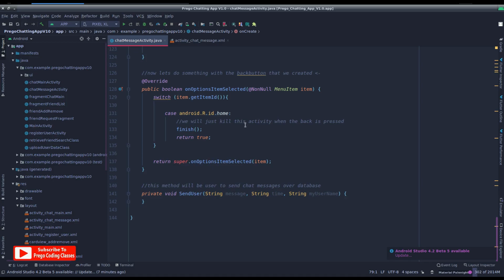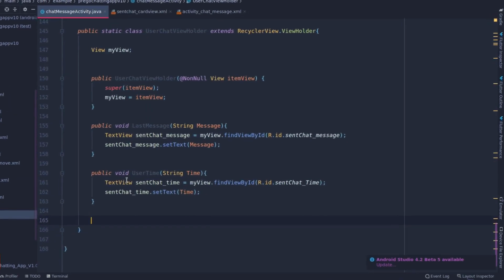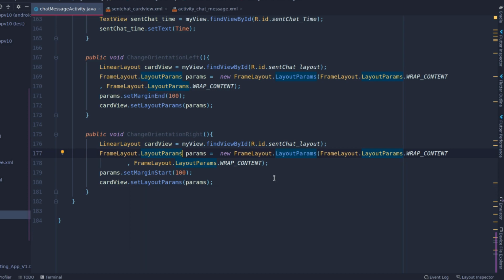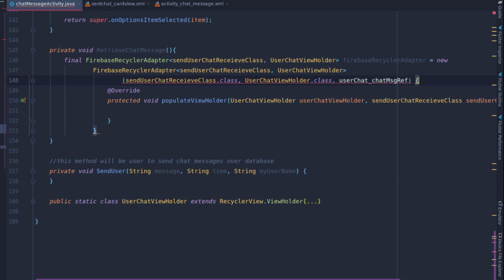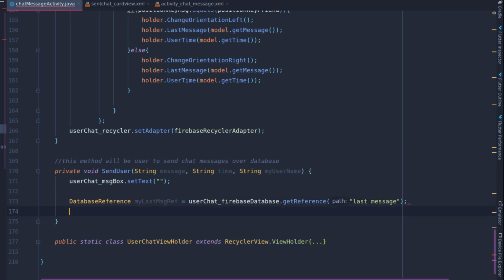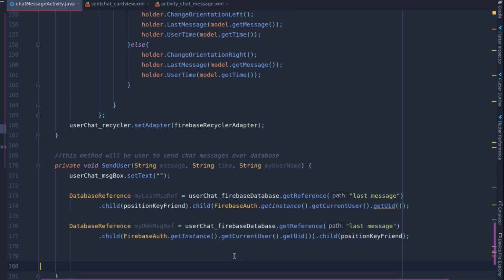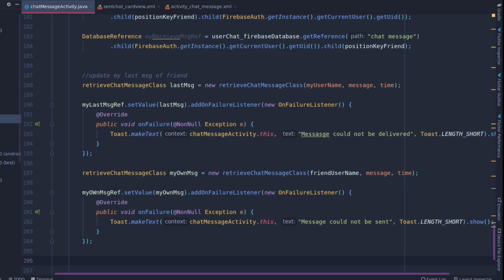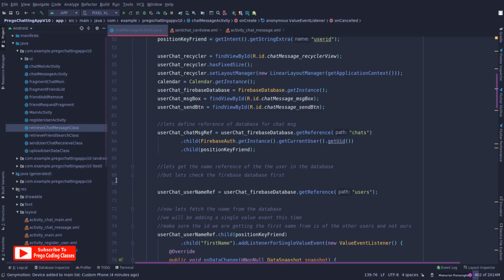How to make Chat Application using Android Studio Part 16 | Prego Coding Classes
This video is intended for beginners, if you are starting with android studio please refer to this series from the beginning so that you can learn better. We are building a chat application and in this video we will code the chat message layout. If you have any questions or suggestions drop them in the comment box.